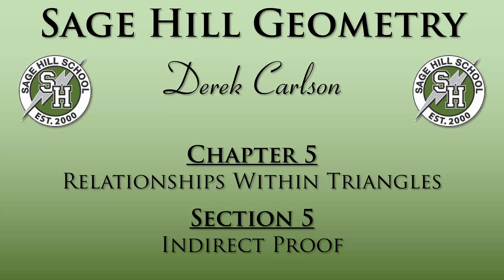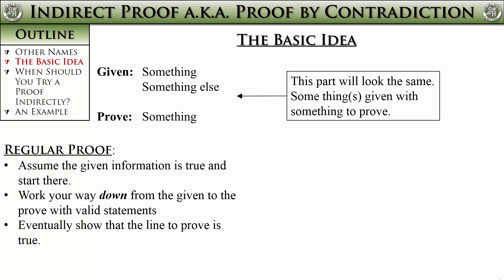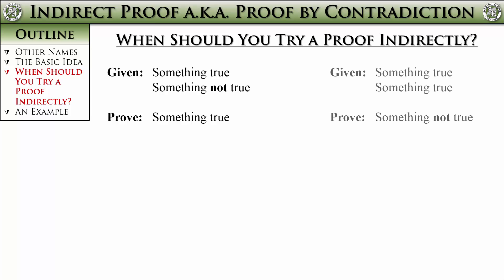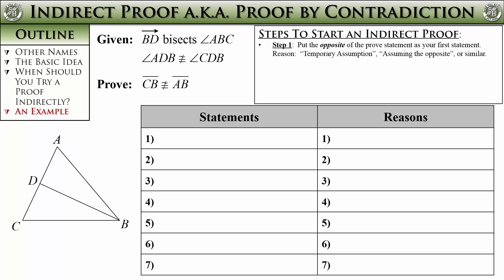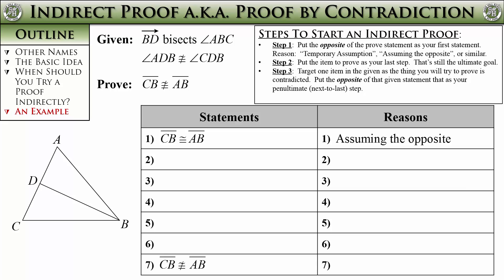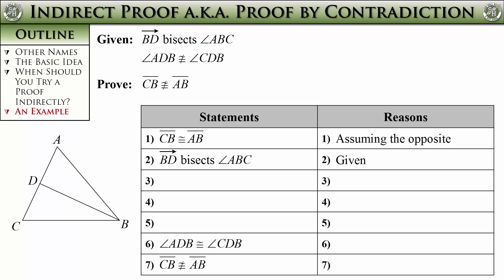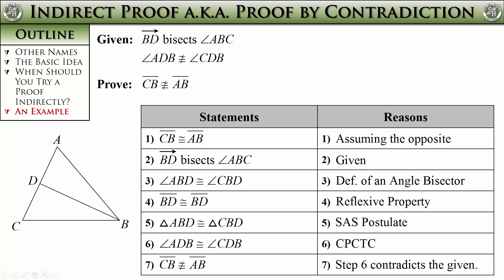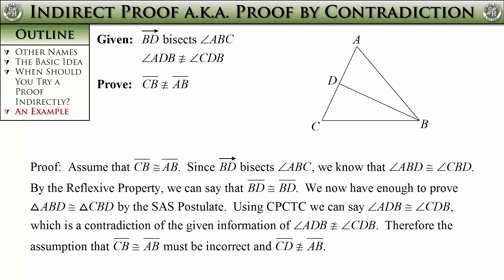Geometry, Section 5-5 -- Indirect Proof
Indirect Proof (a.k.a. Proof by Contradiction)